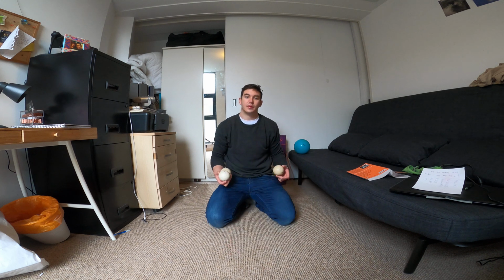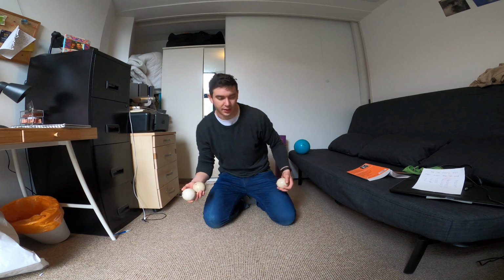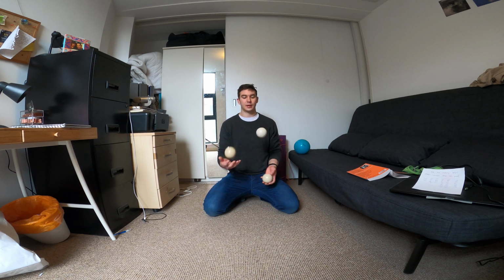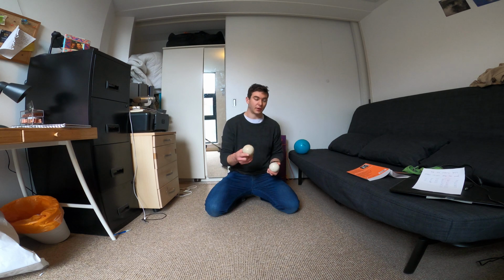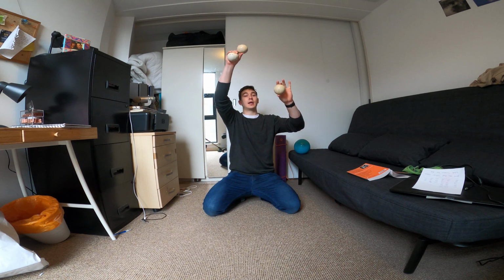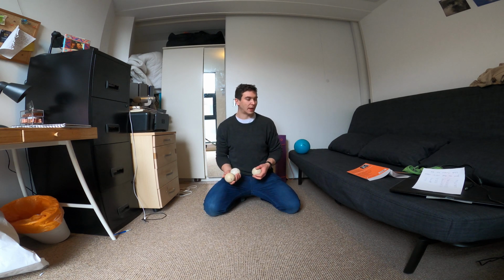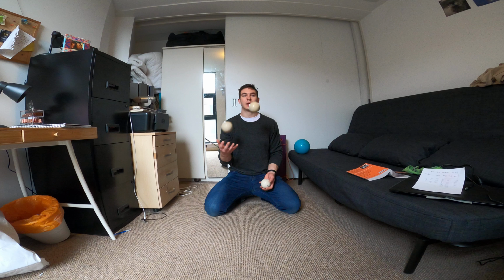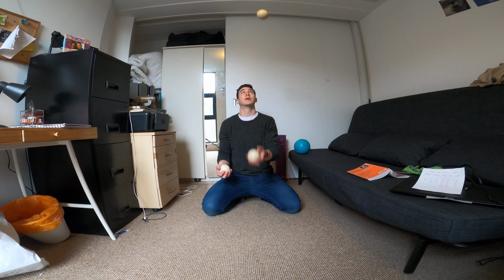HOW TO JUGGLE (#15) - 3 BALL TUTORIAL - Cascade Variation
Episode 15 of my 'How to Juggle' tutorial series. Want to learn 3 ball juggling tricks? You're in the right place!

In today's episode we covered a cascade variation!